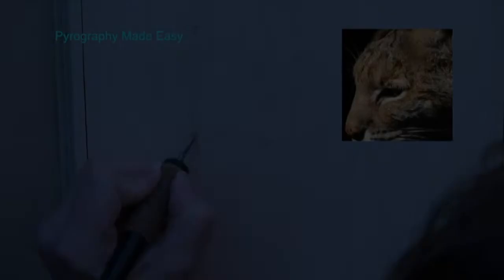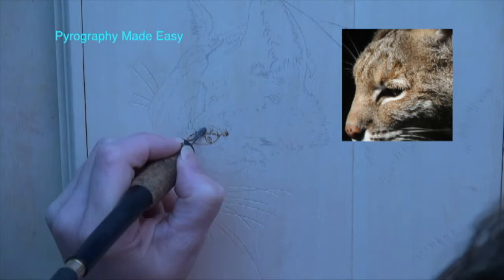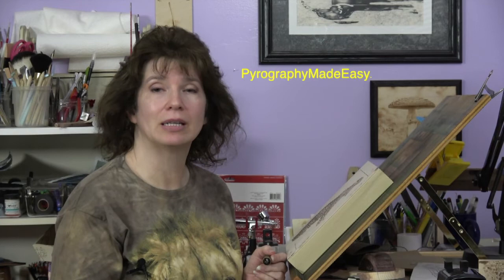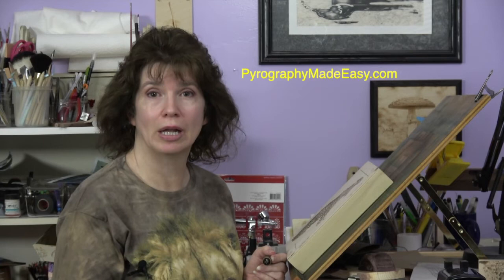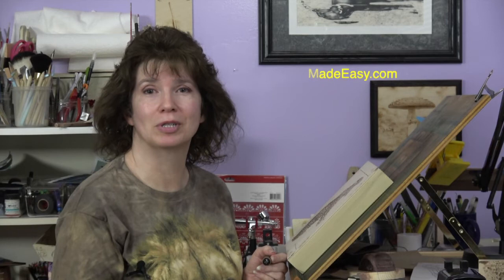Wood Burning Art - BOBCAT - pyrography time lapse art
This time lapse video features the realistic Bobcat artwork being created.    I do have a tutorial version of the artwork available.  Plus my website has the written version of the tutorial along with a free pattern and the reference photo.

Size:  10" tall x 10" wide (25.4 x 25.4 cm)
Burn time = 10 1/4 hours
Wood = Basswood

Artist: Brenda Wilkie
Video created by: Brenda Wilkie
Song:  Hungry Days
Music Written & Performed by: Todd Wilkie